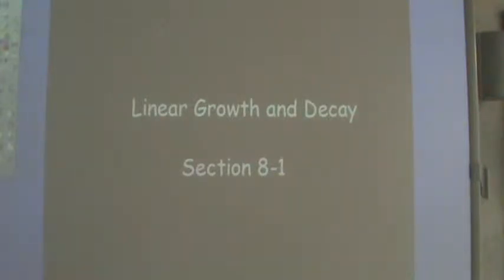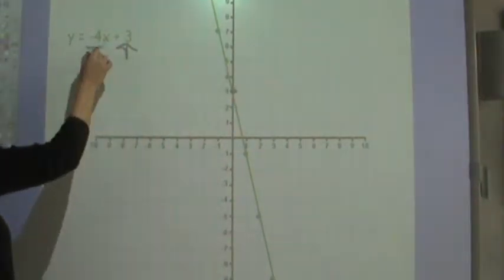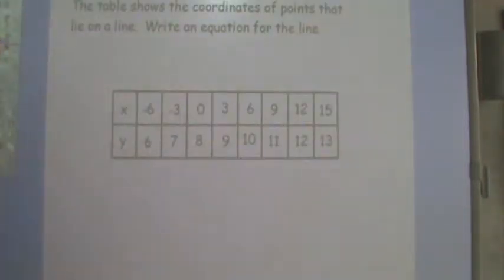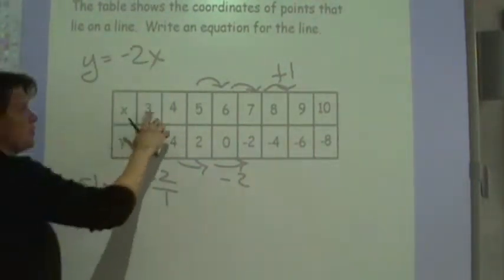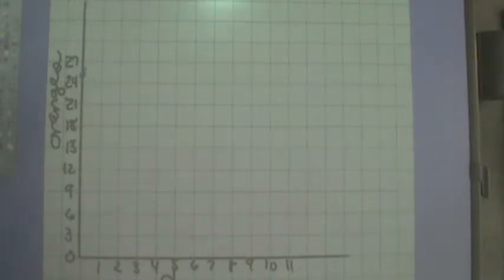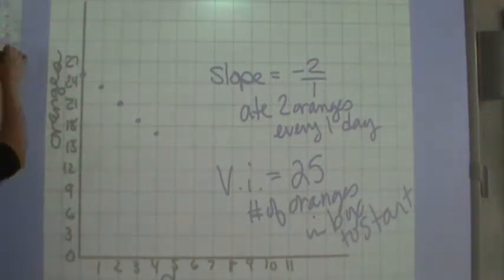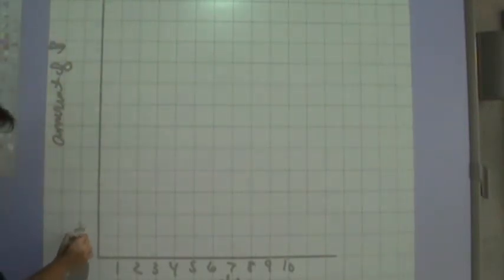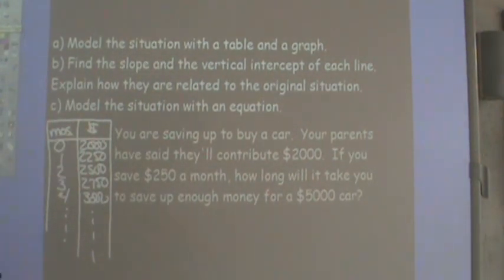8 1 video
y=mx+b form for the equation of a line (slope-intercept form)